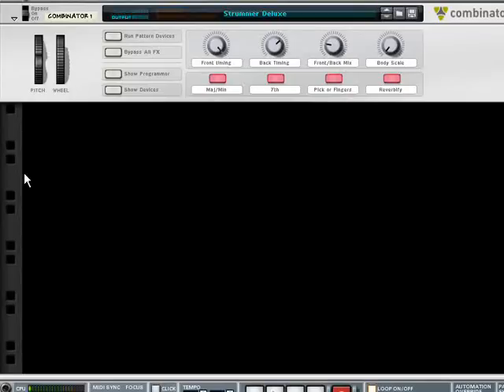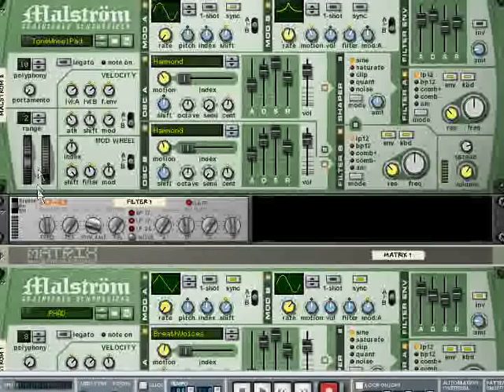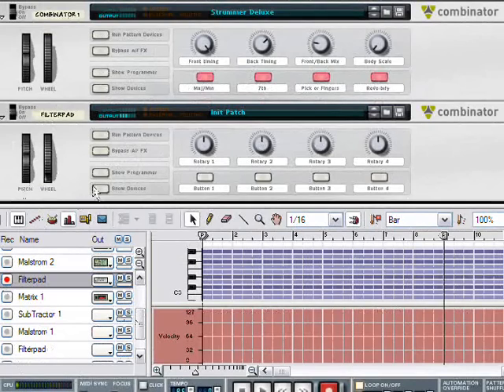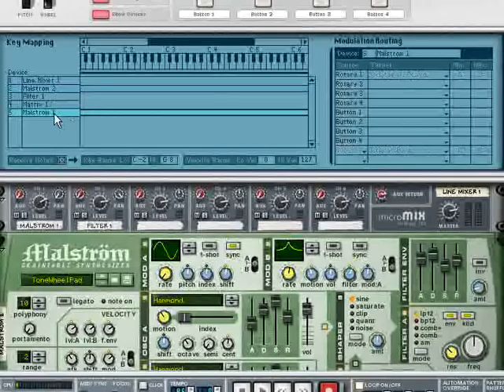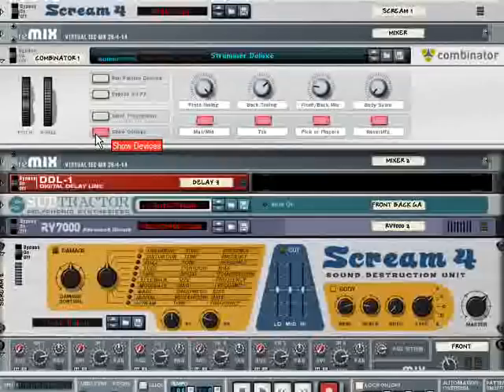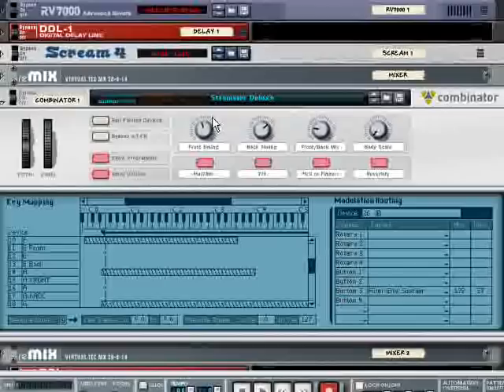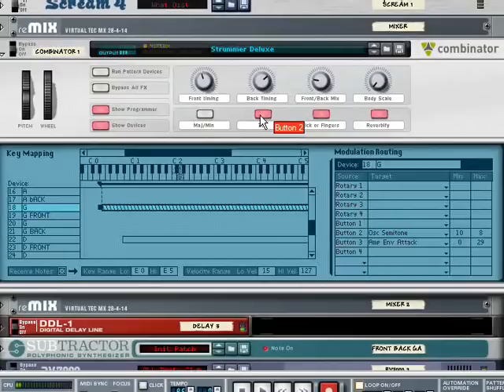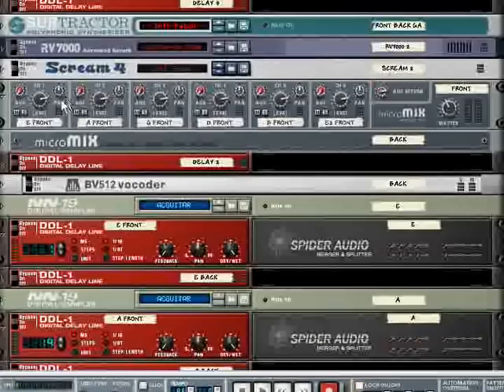Reason 3.0 Tutorial (Combinator)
A Quick basic combinator for playing many instruments together, and a look at basics of combinator programming.  This is intended as a supplement to the "Live Performance Patches" series.